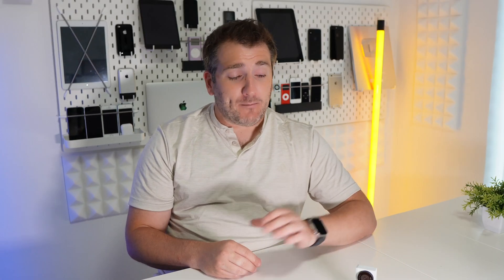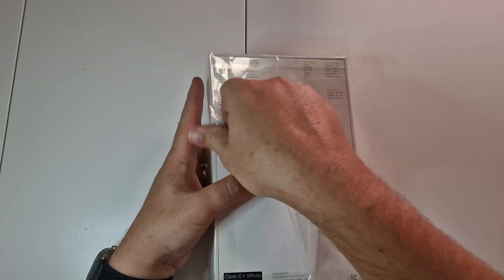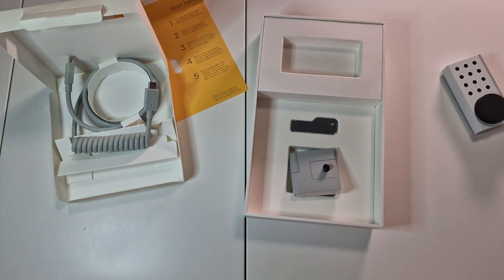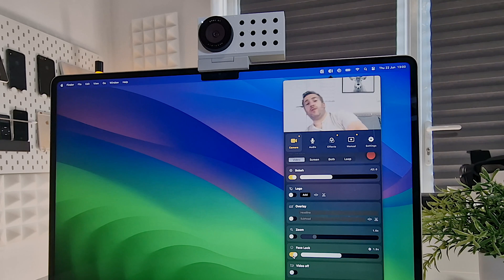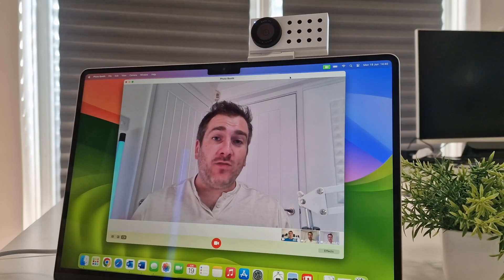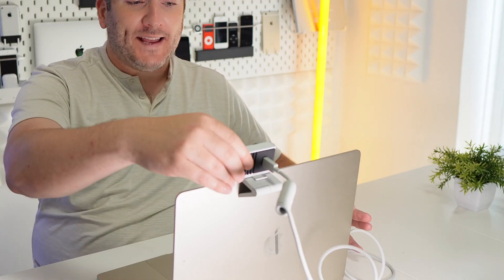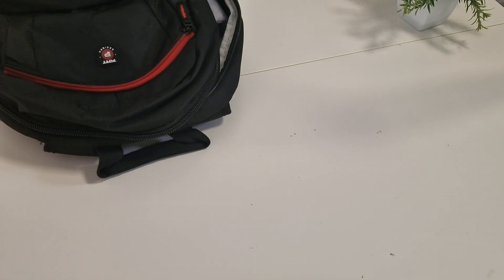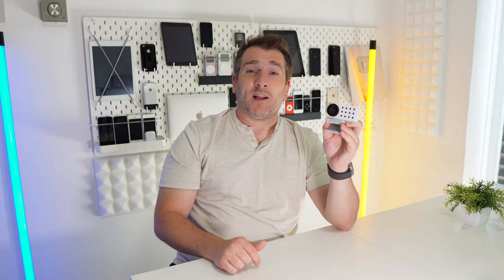The Apple, Tesla, Google ENGINEERED 4K CAMERA for YOUR MacBook! - Opal C1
This is the BEST Camera I have EVER USED for Zoom, Teams and Facetime and this Webcam Records in 4K! Its even ENGINEERED by people from Apple, Tesla and Google!